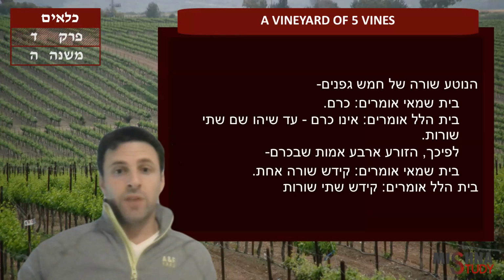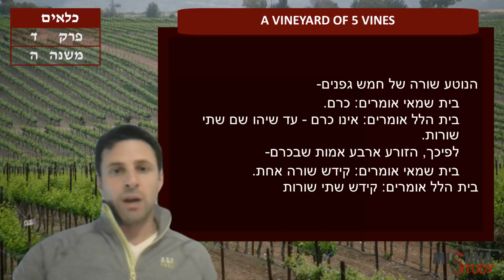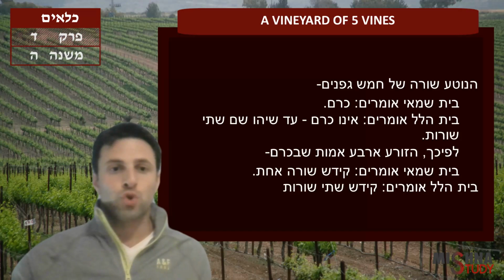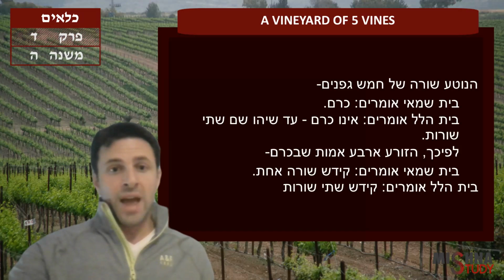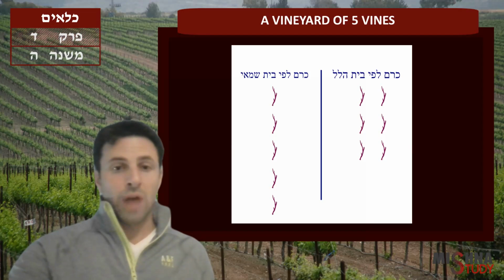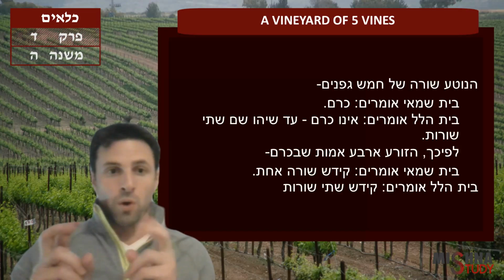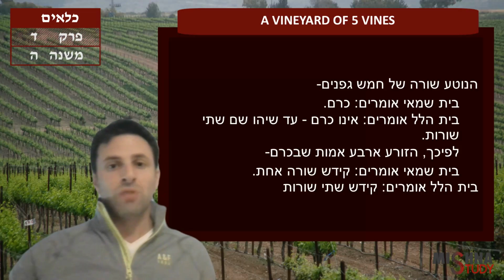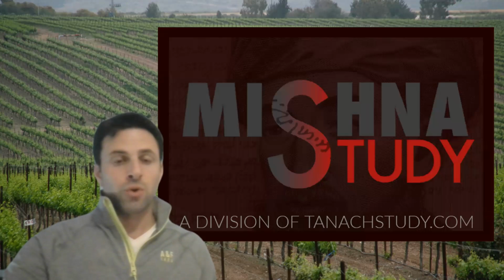Kilayim 4:5 "A Vineyard of Five Vines" | Jesse Salem | Mishna Study